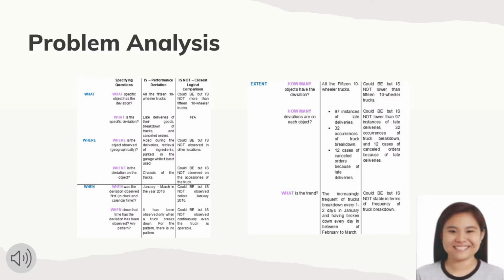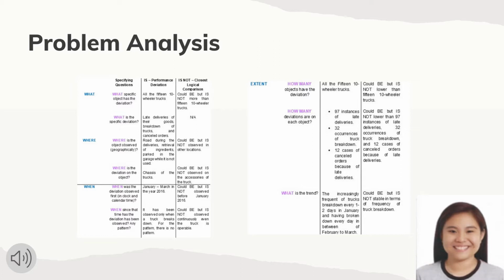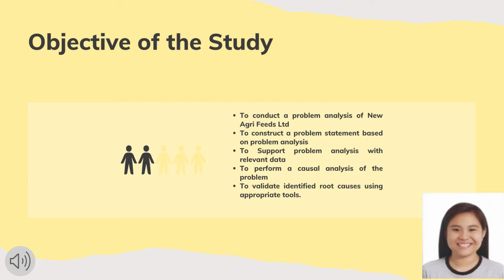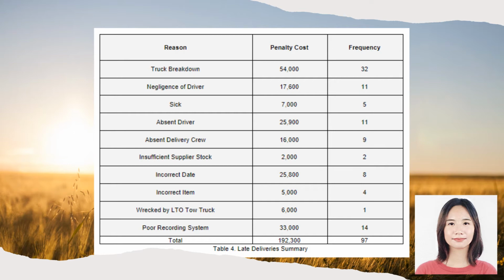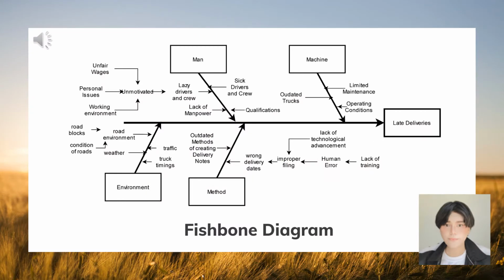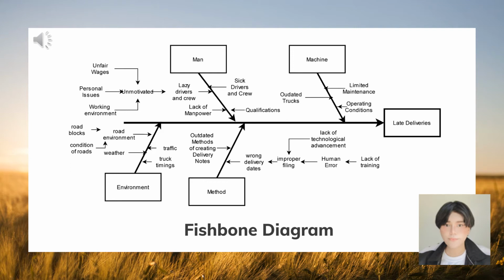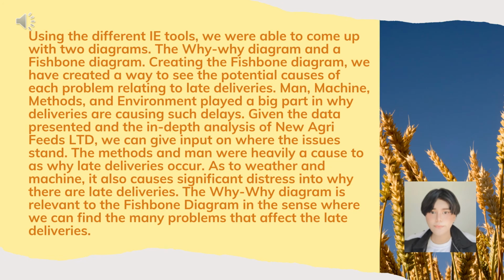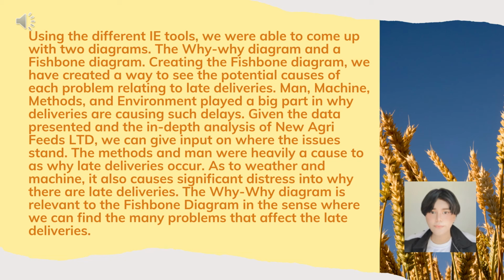Technical Paper 2 (Oral Presentation)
Created By: Enrico Catangay, Vanessa Luma-as, Shekainah Kelly Villarama